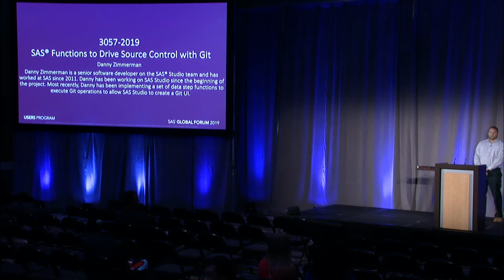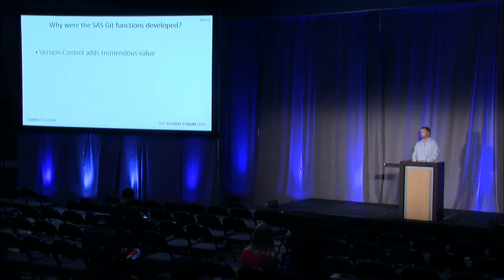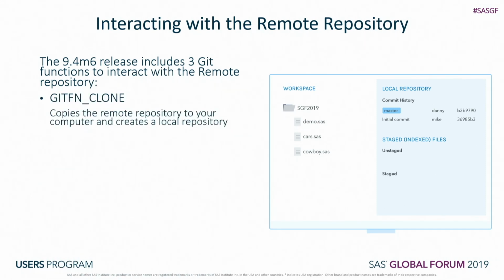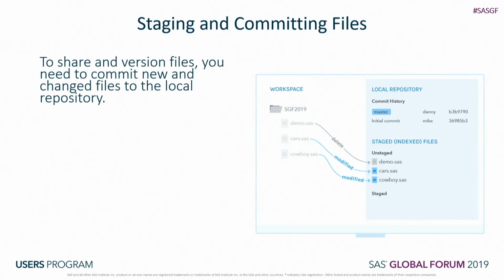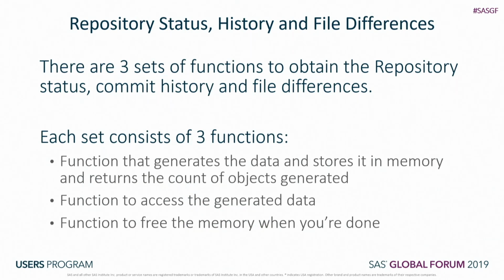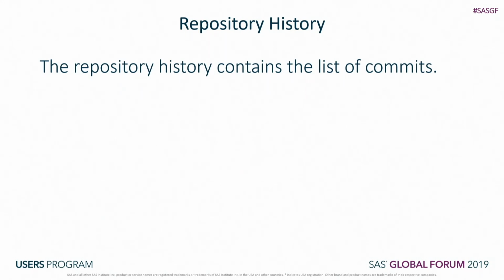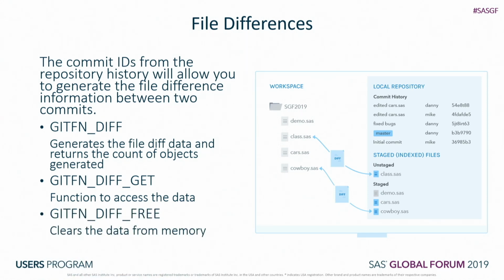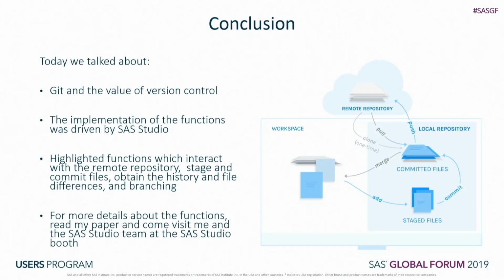SAS Functions to Drive Source Control with Git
Whether you work with Java, C#, or web development technologies, source control plays an important role in software development. SAS is no different. These days the front runner in the source control world is Git. Git is a widely used distributed-source control system with one remote repository hosted somewhere such as GitHub and local repositories on each user's computer. This paper provides a look at the Git functions introduced with SAS 9.4M6. Highlights include: an introduction to the functions and why they were developed; a glimpse into the user interfaces of SAS Studio and SAS Enterprise Guide, which use the functions; a workflow scenario with usage examples for each function; and a functions section that goes over each individual function.

Presenter:
Danny Zimmerman
Sr. Software Developer, SAS

Presentation Outline
00:00 – Introduction
00:30 – Today’s Agenda
01:03 – What is GIT?
01:40 – Why were the SAS Git functions developed?
03:15 – Solutions Provided
03:45 – Interacting with the Remote Repository
04:43 – Interacting with the Remote Repository – HTTPS Code Examples
05:23 – Interacting with the Remote Repository – SSH Examples
05:51 – Staging and Committing Files
08:05 – Repository Status, History and File Differences
08:40 – Repository Status
09:58 – Repository History
11:20 – File Differences
12:53 – Branching
13:59 – Conclusion
14:30 – Questions and Answers